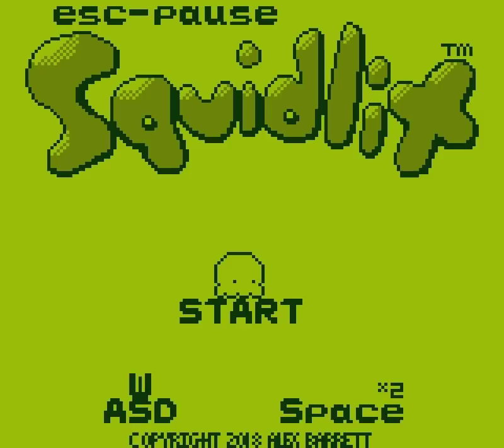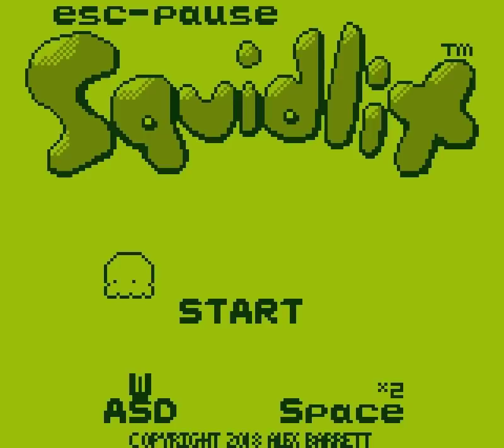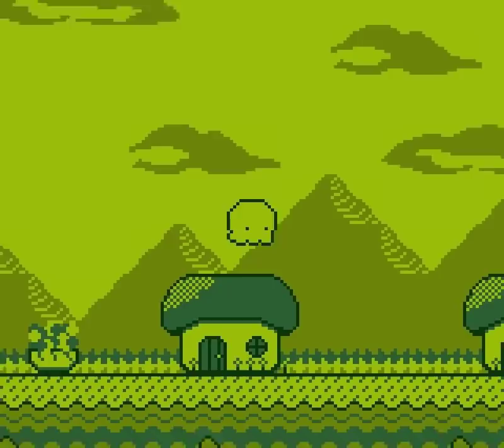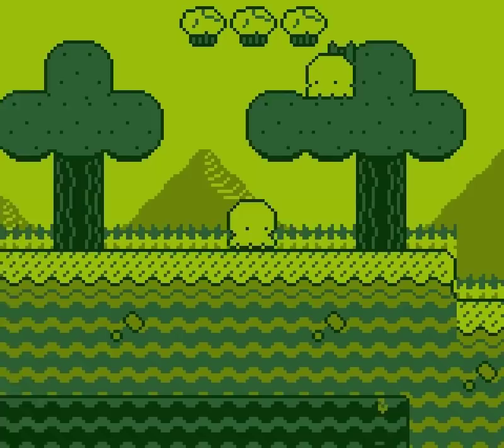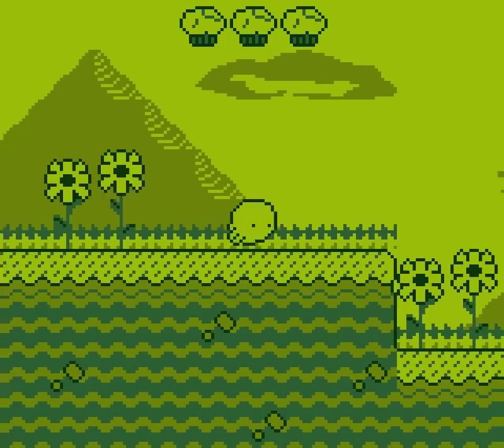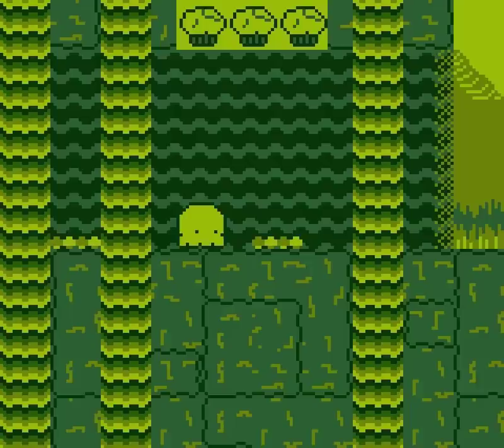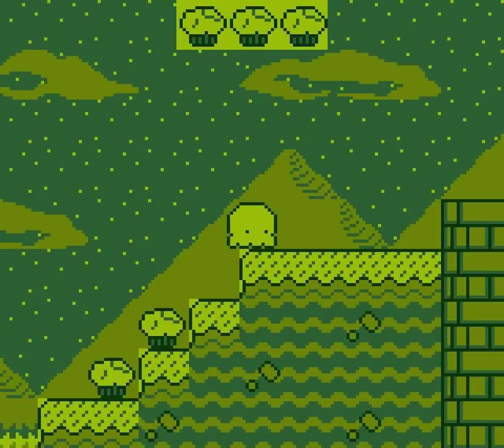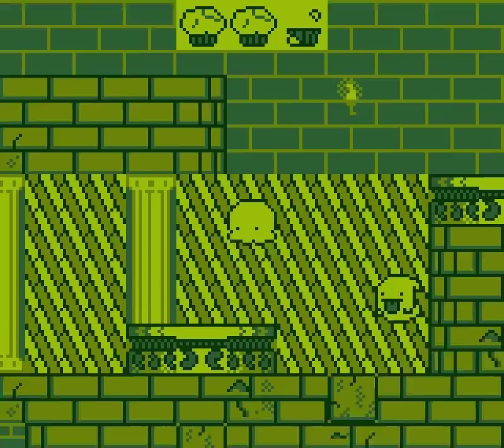Let’s Play Squidlit #01: An Inkredibly Silly Premise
Sometimes, you’ll sit down and decide that you want to play a straightforward and simple game, one that you can pick up and play without any difficulty.  After all, you can’t always be in the frame of mind for complicated, in depth mechanics and plots. This is doubly so for difficult games, be the challenge from punishing level design, the need for lightning fast reflexes at any time or the need for intense level memorisation. Other times, you’ll want to play something that’s light-hearted and whimsical, a game that doesn’t take itself seriously in the least and revels in its own silliness.

It that sounds like your kind of thing, then my do I have a game for you today, one which seeks to hearken to the era of the Game Boy. Working to the graphical and audio limitations of the venerable handheld, it strives to replicate the platformers of the time, all while making you smile, for how can a game where you’re a little squid who attacks by firing ink out of their bum not be adorable?

It can’t. It’s just too adorable and in this video, I’ll begin to show you why.